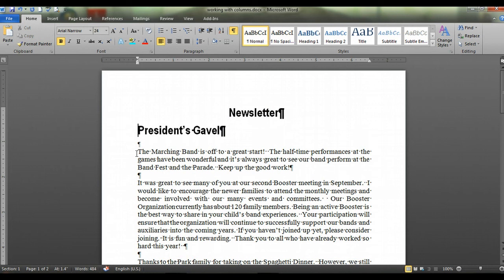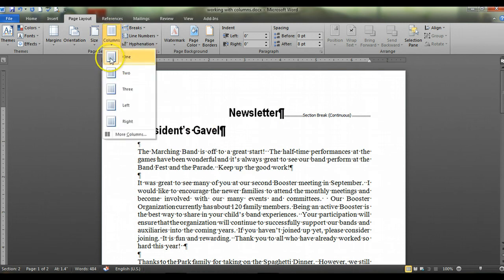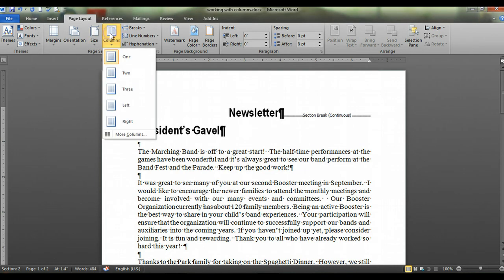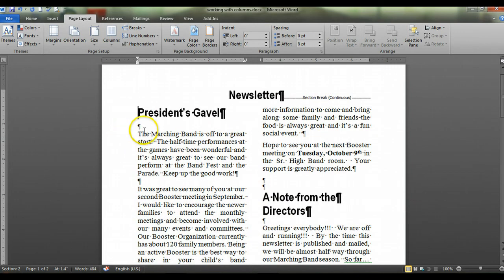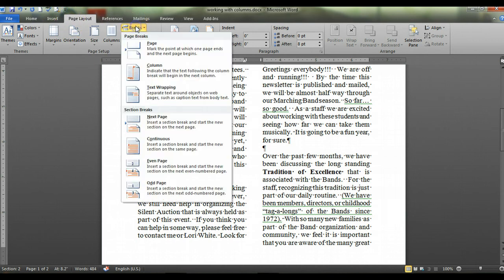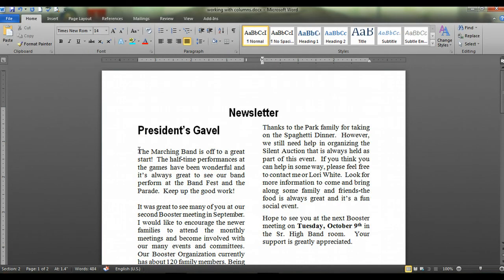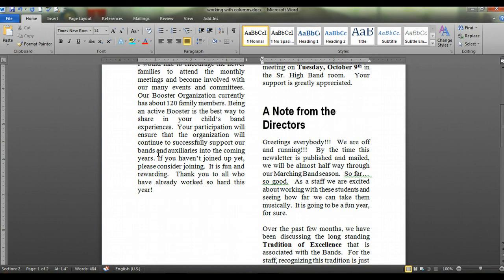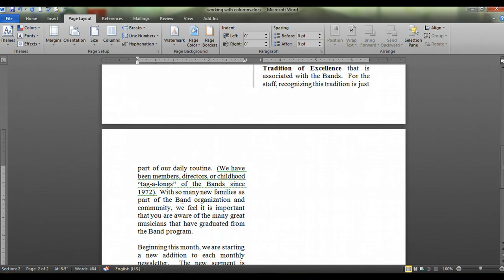Ch4 - Formatting in Columns